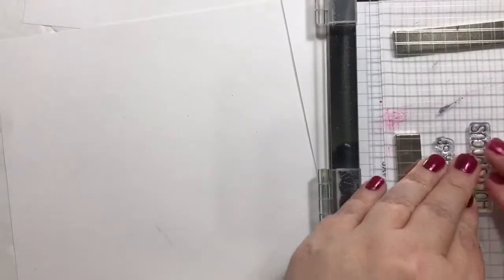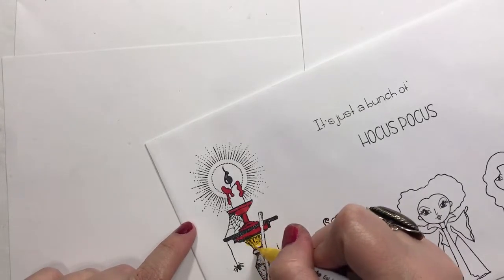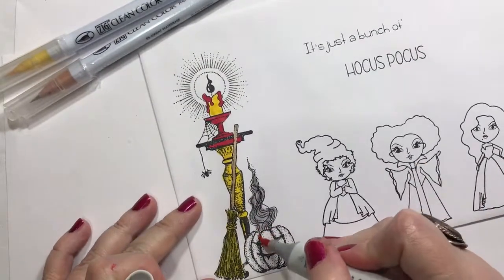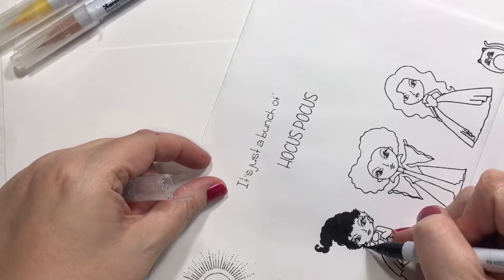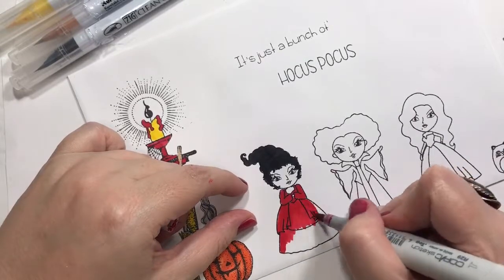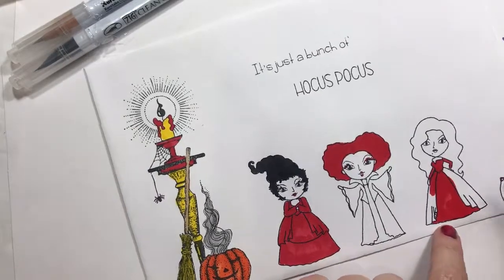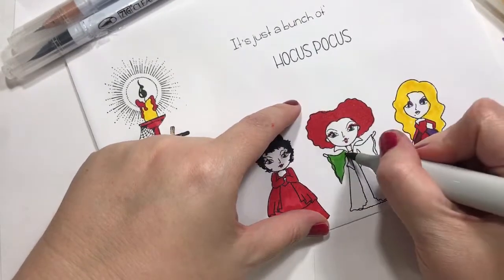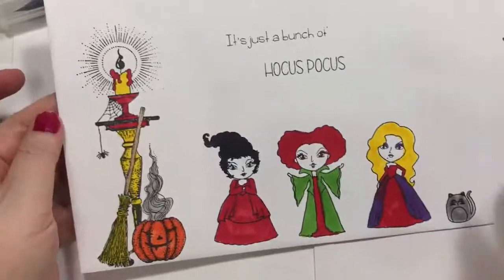Hocus Pocus Stamped Envelope